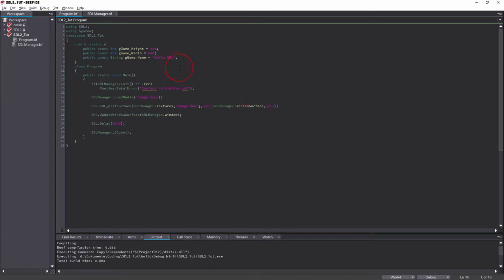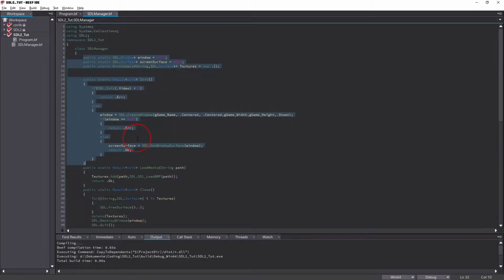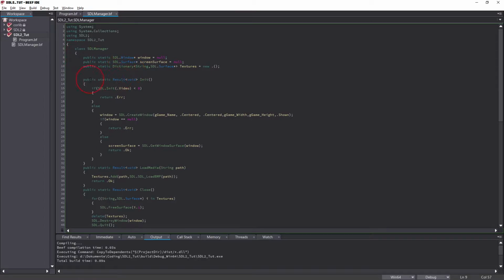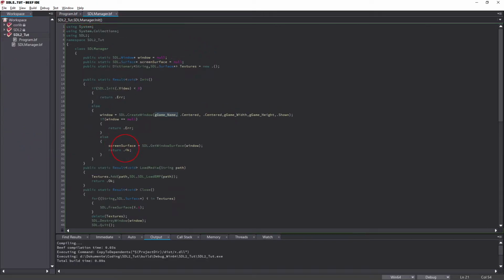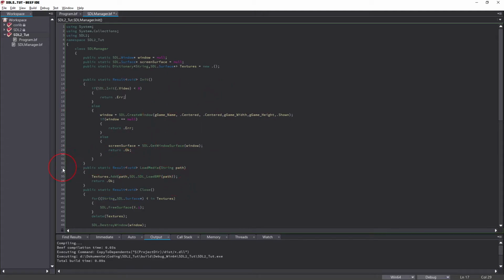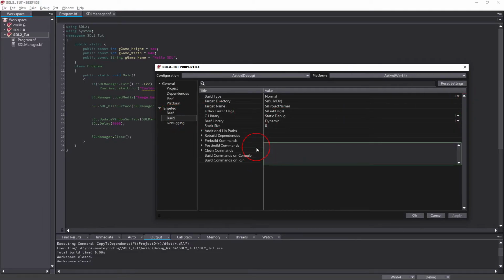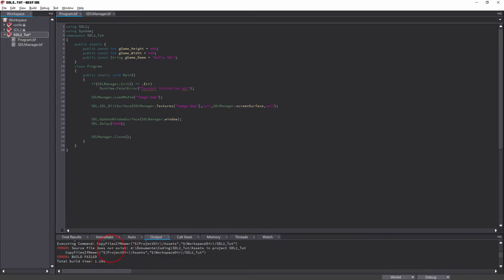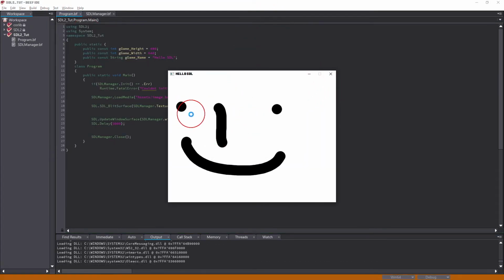2 | Drawing an Image on Screen | SDL2 in Beeflang tutorial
In this episode we will display an image on screen

I am going to start a series, where I work through the SDl2 tutorial by Lazyfoo and translate that to beef, so that you can learn beef and sdl2.

Beef is a fairly new programming language with no particular focus, but its goal of being easy to write while also being performant makes it perfect for game dev purposes. It also has a built in ide for windows and has full interop capacity with c, so there are alot of languages available for it.

SDL stands for simple direct media layer and is a layer of abstraction between the programmer and graphics, sound and more, while also being platform indipendent. It is an easy way of getting into game programming.

The artwork of my character was drawn by impareon